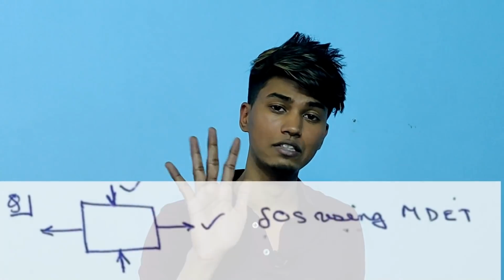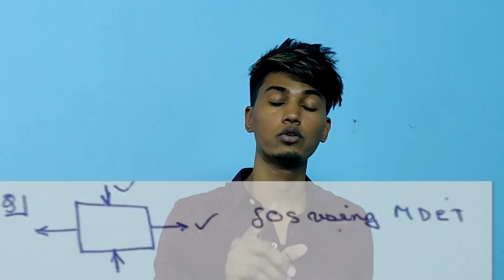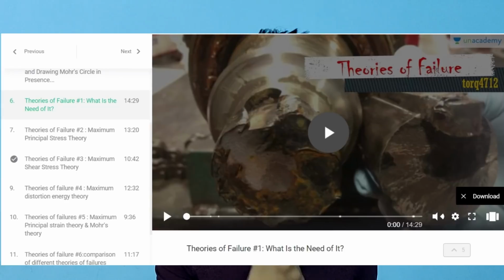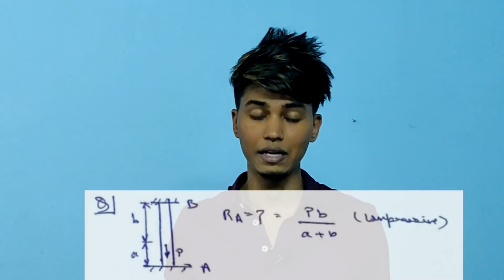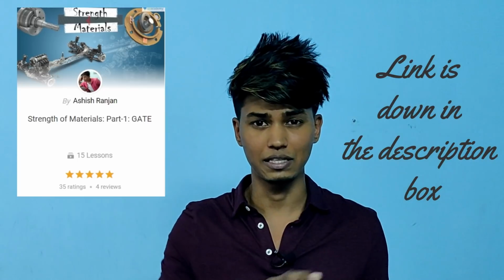BARC Previous Year Questions: Part-2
Also Available on all the other audio platforms. Search for "Ashish Ranjan Podcasts"
⭐️ My Qualifications of:
➡ Former Scientific Officer @ Department of Atomic Energy
➡  ISRO ICRB 2018 AIR-4 (Mechanical Engineering)
➡ Selected in BARC 2017 & IIT Bombay Design 2017
➡ Former Scientist @ Indian Space Research Organisation
➡ Podcast hosts: Momentum, Spacecast, and Torq & Fire
➡ Founder and Coach @ Art of Speaking